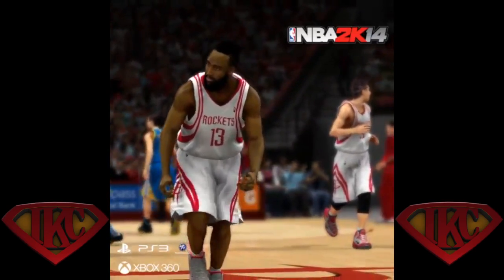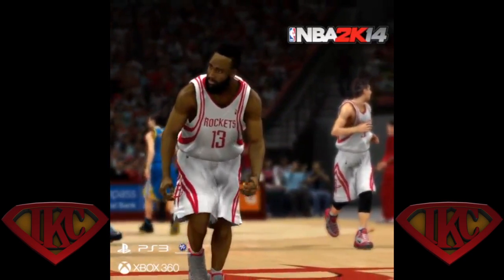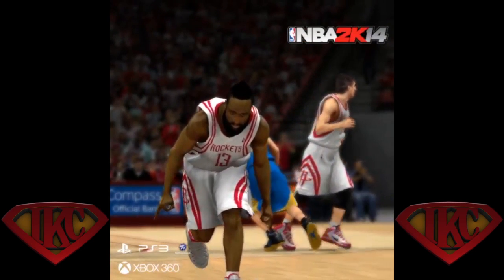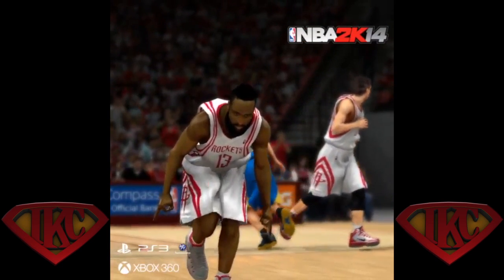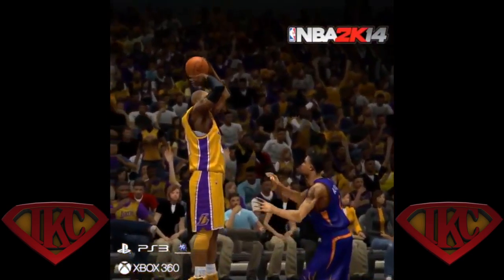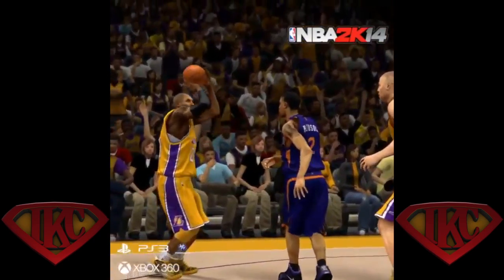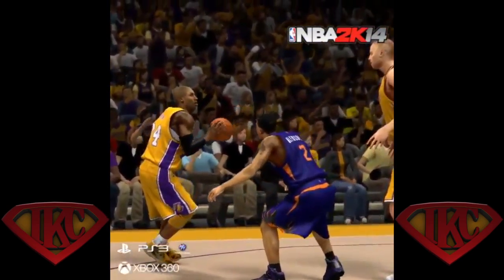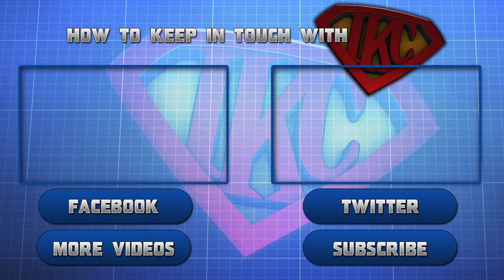NBA 2K14 - Exclusive Clips From Official Trailer Feat. Kobe, James Harden & More | My Thoughts